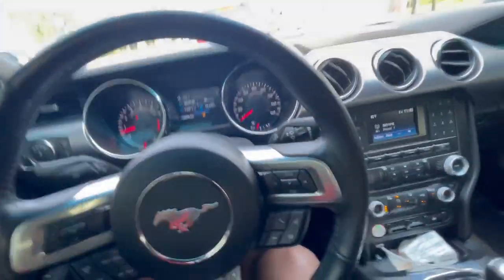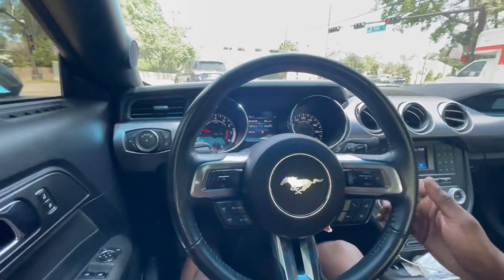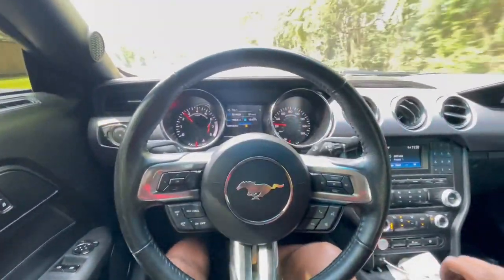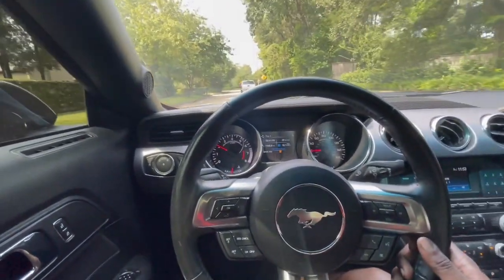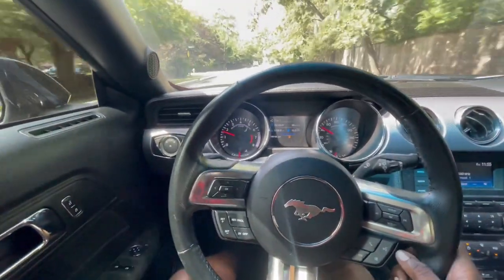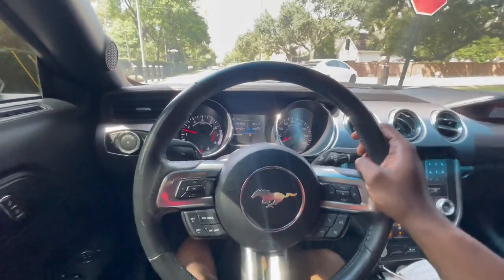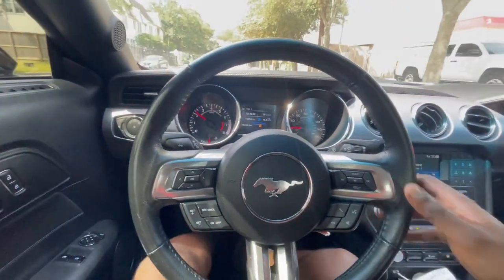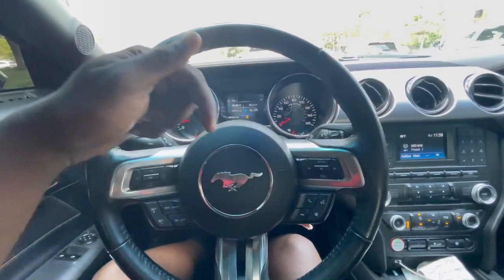FIRST DRIVE WITH THE NEW SUSPENSION GONE WRONG.... (FAIL)